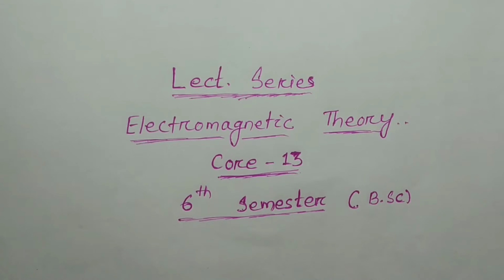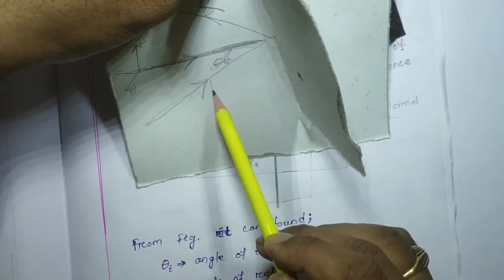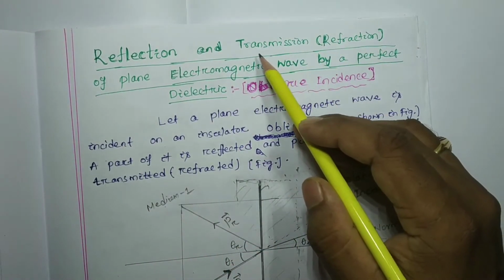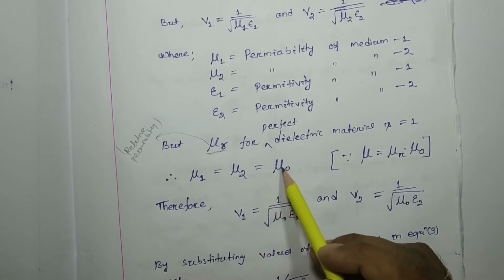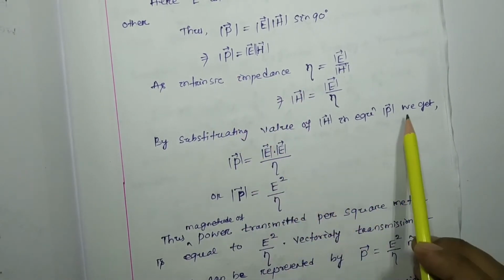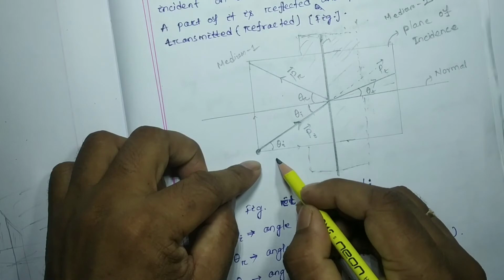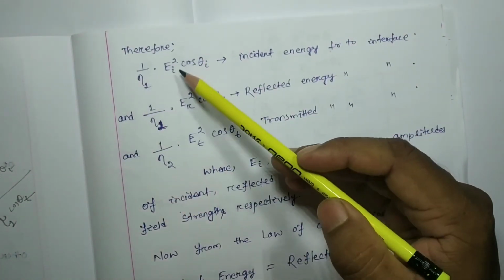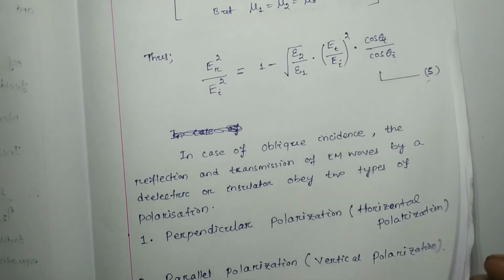Reflection and Transmission of Electromagnetic wave by a perfect Dielectric (Oblique Incidence)